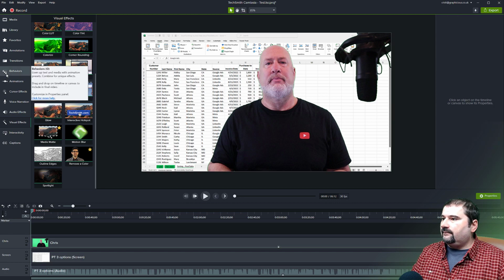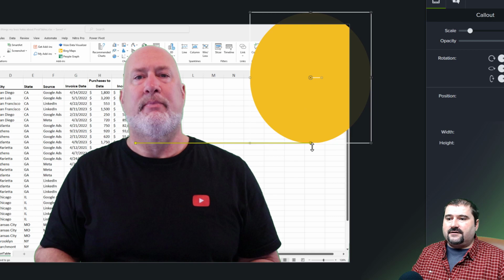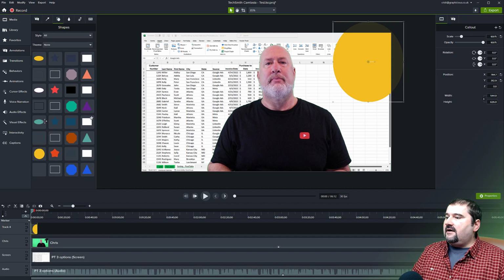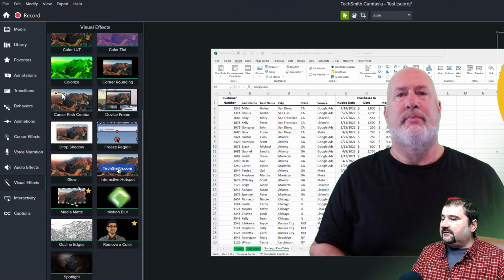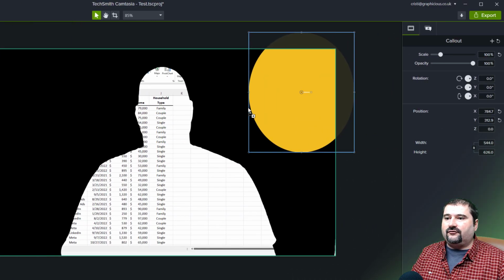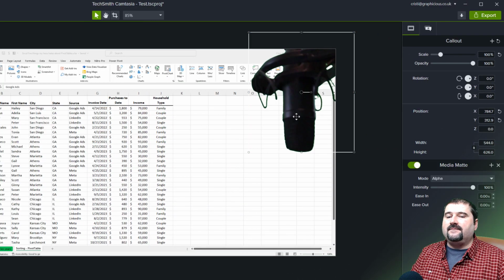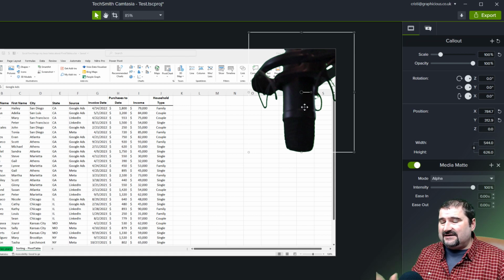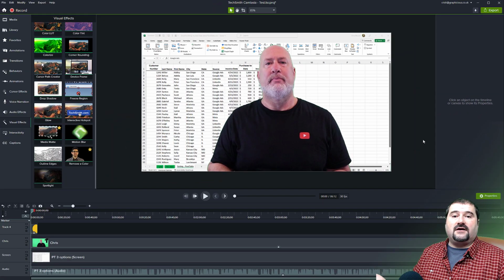Camtasia Cover Unwanted Objects in Videos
Removing unwanted objects from videos in Camtasia is possible up to a point. In this video I show how you can remove a static object from a green screen video, such as a microphone, in two simple steps. I know this might seem like a beginner feature but I thought I'd demonstrate it anyway because I needed it in a recent Camtasia project.

You can remove a static object from an area of a video in Camtasia 2020, 2021, 2022 and later versions using a built-in effect by creating a mask on the object and excluding it.

Thanks to @ChrisMenardTraining for letting me use his video in this tutorial.